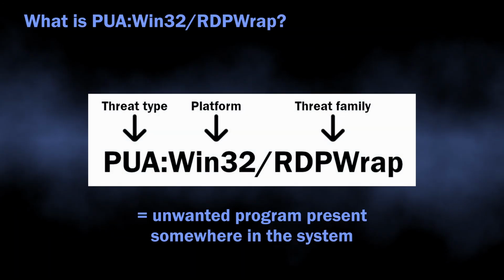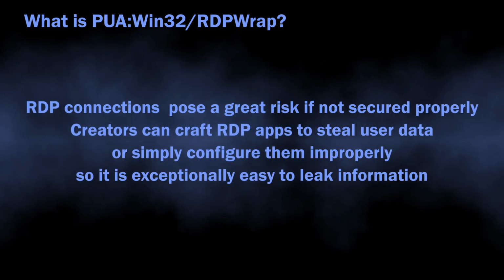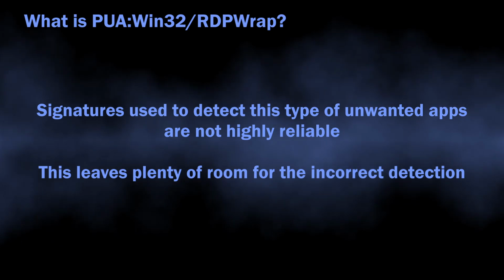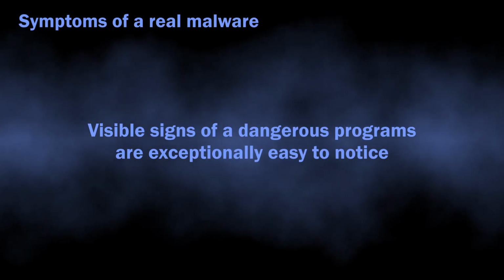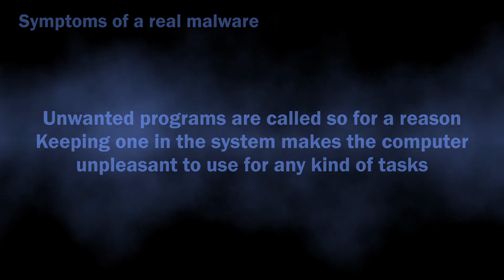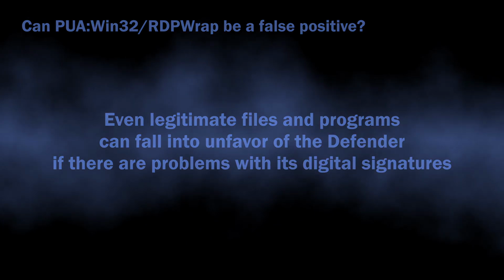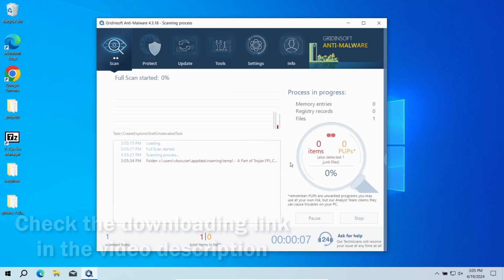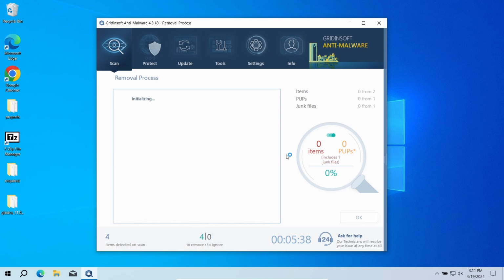PUA:Win32/RDPWrap Malware Explained & Removal Guide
PUA:Win32/RDPWrap is a heuristic detection of Microsoft Defender, that may appear to a selection of regular programs, but may as well flag a real malware. In this video I explain the risks, show how to recognize a false threat and how to remove a real one.

0:00 What is PUA:Win32/RDPWrap?
0:52 Symptoms of Malware Activity
1:15 Can it be a False Positive?
1:53 How to PUA:Win32/RDPWrap?

👇Related queries that we cover in this video:

How do I permanently delete PUA:Win32/RDPWrap?
How to remove PUA:Win32/RDPWrap from Windows 10?
How do I remove PUA:Win32/RDPWrap for free?
How do I remove PUA:Win32/RDPWrap from my computer?
how to remove PUA:Win32/RDPWrap from windows 10 for free
how to remove PUA:Win32/RDPWrap from laptop windows 11
how to remove PUA:Win32/RDPWrap from windows 11 for free
Is removing PUA:Win32/RDPWrap easy?
Can you fully remove PUA:Win32/RDPWrap from computer?